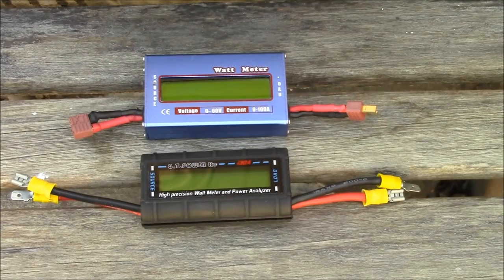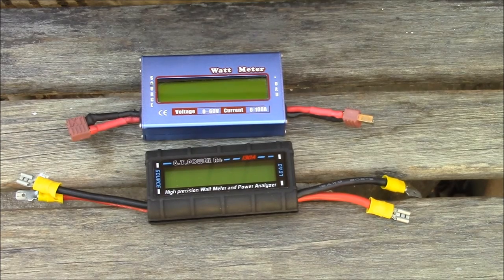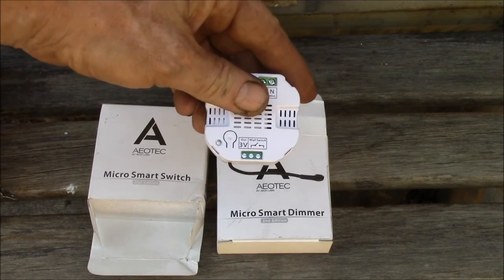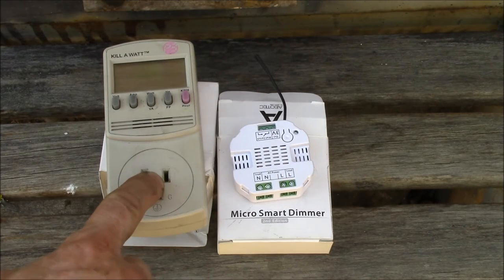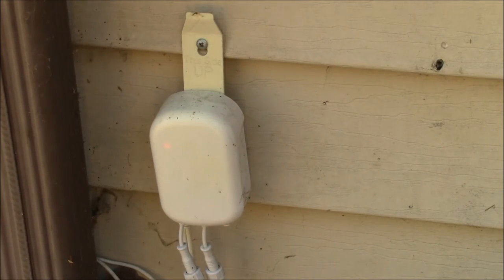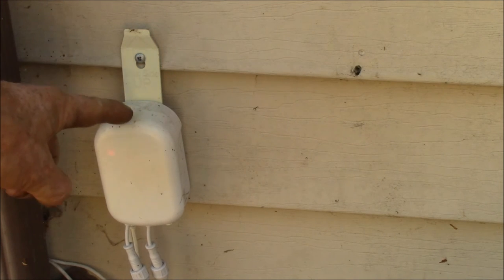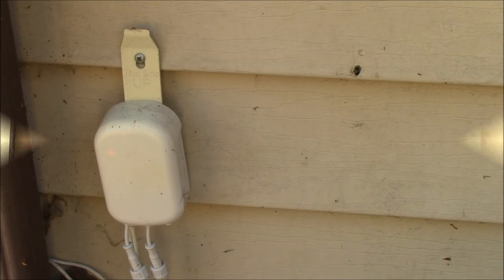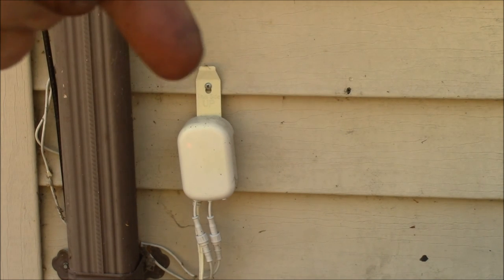Watt Meter Options, Pros and Cons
Discussion of some common power meters with pros and cons of each.

Over the last few years, I've been trying various types of watt meters for reading power/energy consumption and production in various applications.  There are lots of options available, but each type has its own application and limitations.

Low cost DC power meters are decent for reading power in DC circuits.  Mjlorton did a review on some of these on his Youtube channel:
They only read power flow in the forward direction (source to load) and have no external data connection.

Plug in meters like the P3 Kill-A-Watt and similar are quite common, affordable and have a range of options:
They work off normal AC power and with any device you can plug in.  Again, no external data connection and you couldn't use one of these to measure power consumption on a large load like a stove or oven and for sure not on the whole house.  These sorts of devices typically read bi-directional power, but only in absolute value.  I.e. there is no sign or power flow direction indicated.

More recently, "smart" switching technology has come on the scene integrating power monitoring and reporting along with load control with products similar to what Aeotec produces:
These devices integrate into a home automation system, so you need to figure in the cost of that system to interface to the smart switch.  These devices typically only read forward current and power (line to load).

Lastly, there are a number of whole house energy monitors.  I've used a couple of the Home Energy Monitor (HEM) devices from Aeotec:
I show how you can integrate real-time power monitoring and load control with the video below:
These devices also read bi-directional power flow, but again, no sign or direction indication.

Not covered in this video are utility watt meters, which I mentioned in an earlier video:
Old analog utility meters would read true power, counting up for power into the house and counting down for power leaving the house.  Newer digital meters do the same internally, but what they do with that "direction" information depends.  Some count up for power flowing either direction.  Some ignore power flow out only counting power flowing in.  And for those used in true net metering will typically record incoming and outgoing power and then those numbers will get sent to the utility for figuring out net energy consumption.  And then there is the question of reading the meter, especially in real-time via a computer, lots of information on this on the net if you're interested.

So the point of this video is to bring up some of the pros and cons of power measurement options so that you're aware of any limitations and can deal with those accordingly.

I'll try to do some follow up videos showing some uses of my HEM devices with my home automation controller: